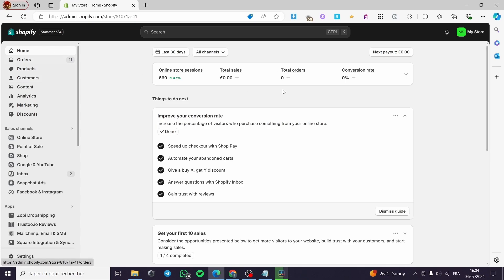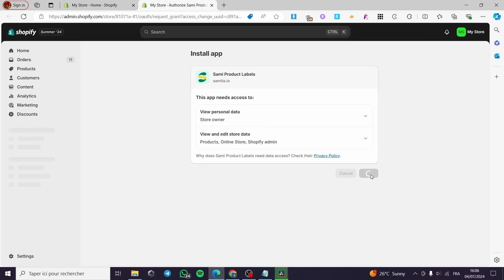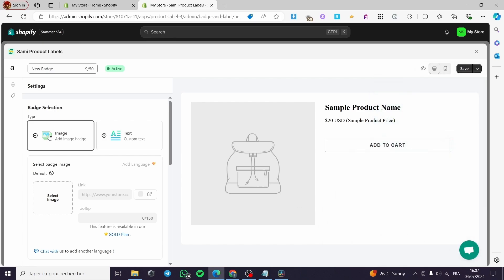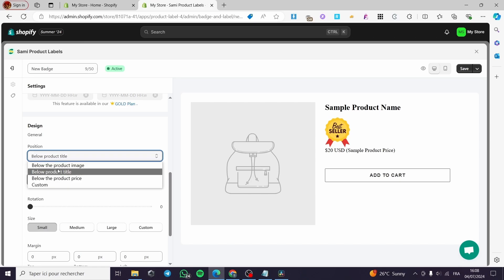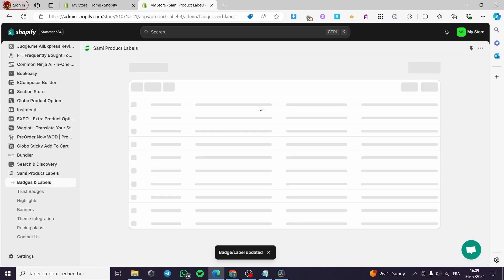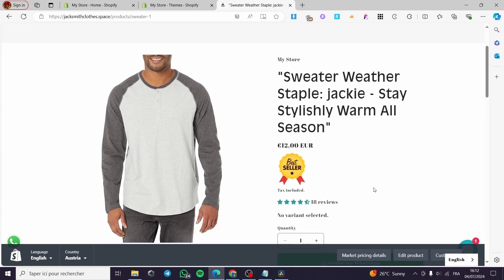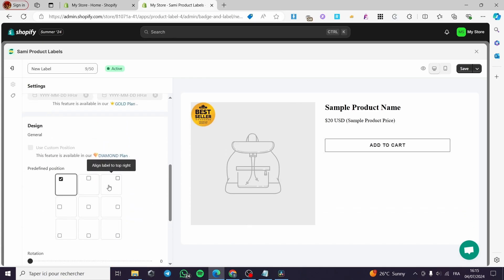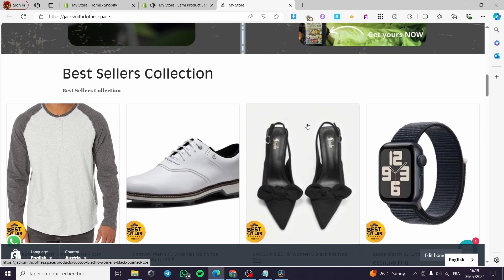How to Add Best Seller Badge on Shopify | Full Tutorial 2025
If you are looking for a video about How to Add Best Seller Badge on Shopify, here it is!